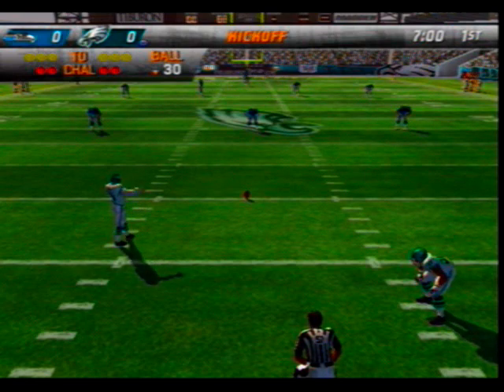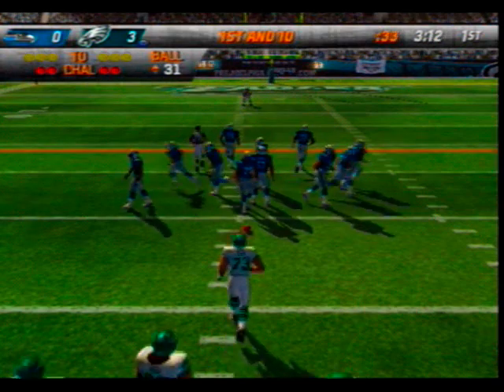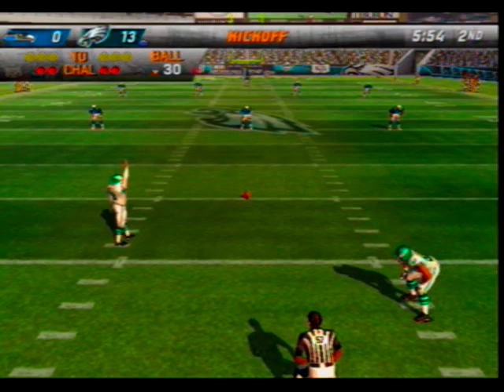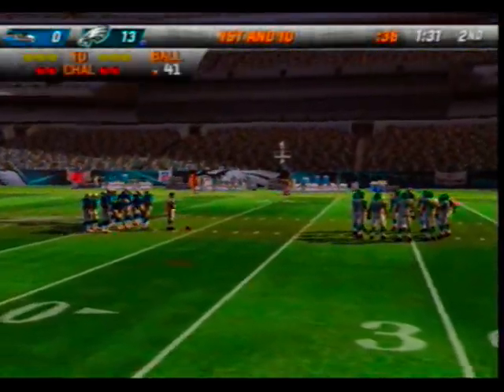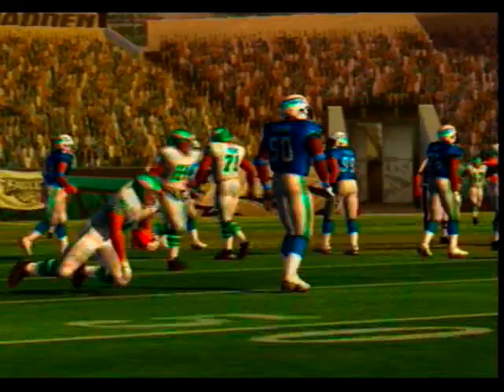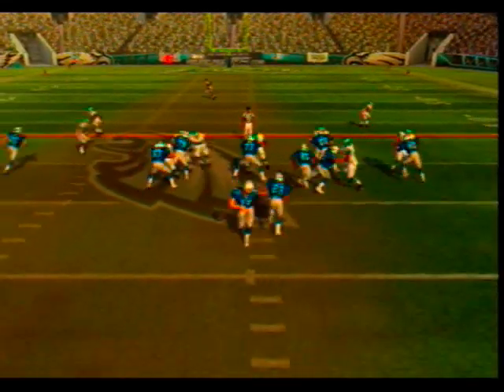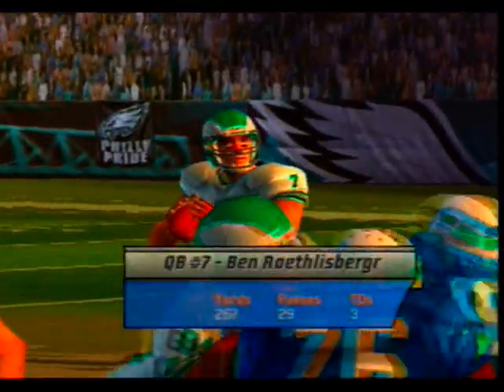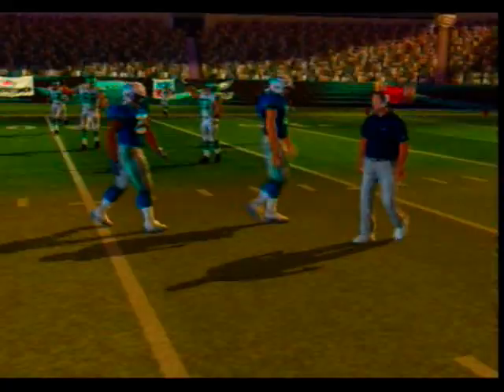VFL 4 0 S11 Week 6 Sea at Phi